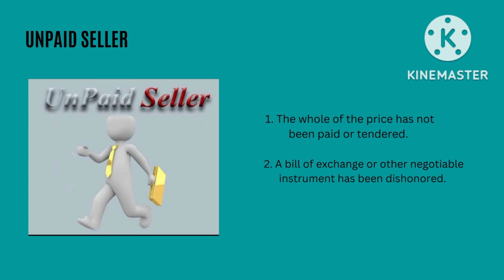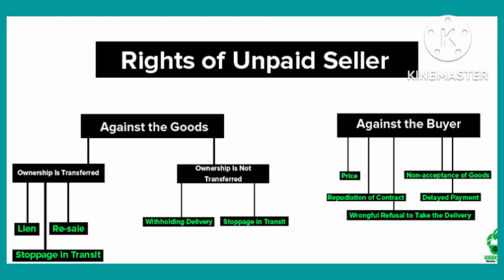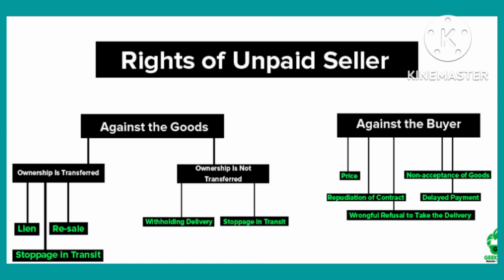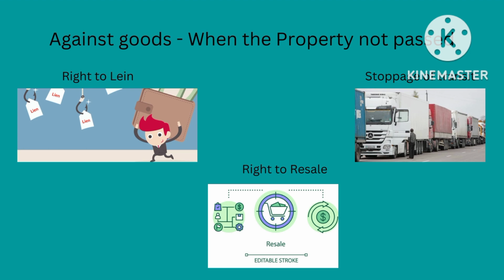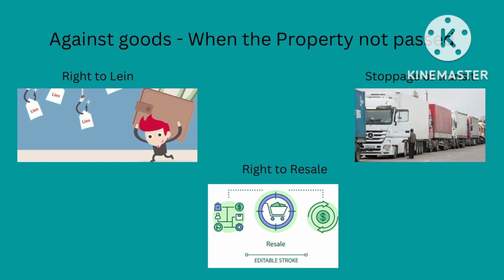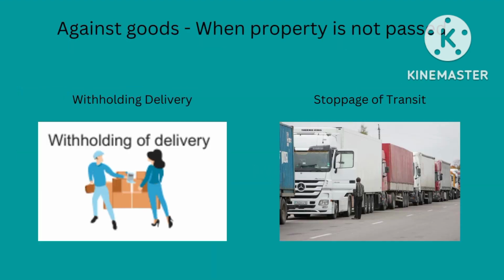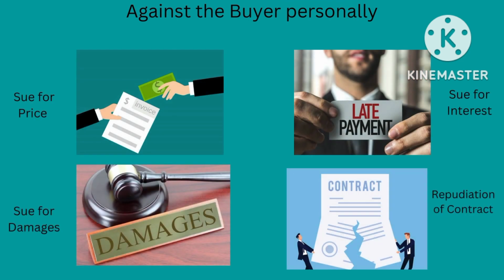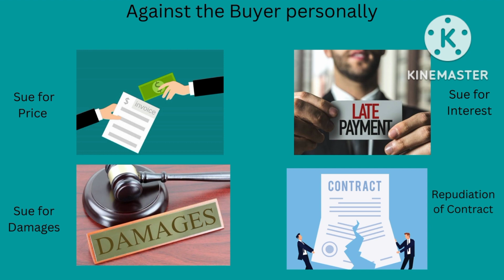SJCTNC-MS.A.LILLY-19ECM513-BUSINESS LAW-UNIT IV-RIGHTS OF UNPAID SELLER